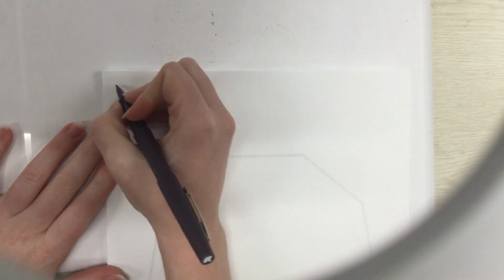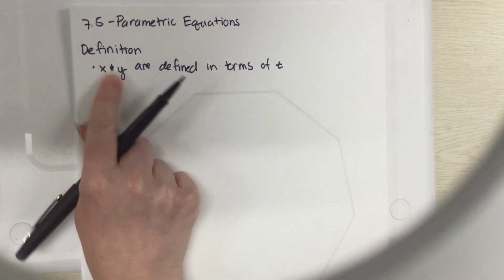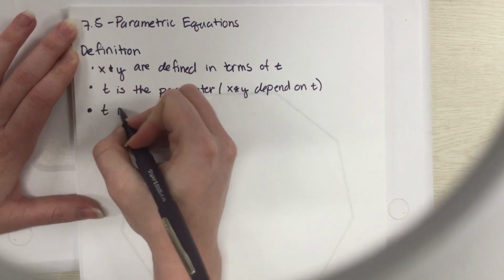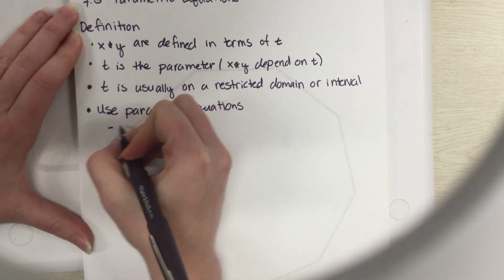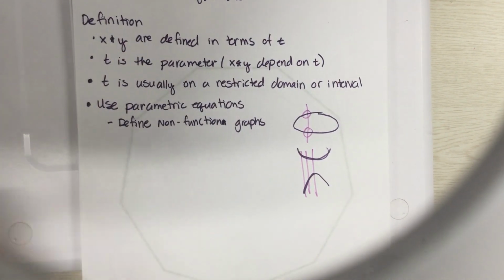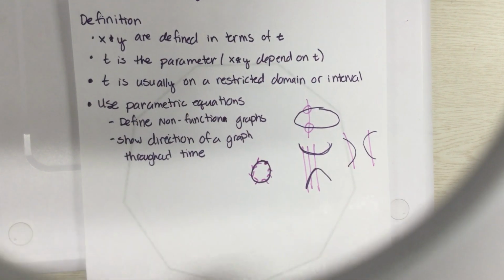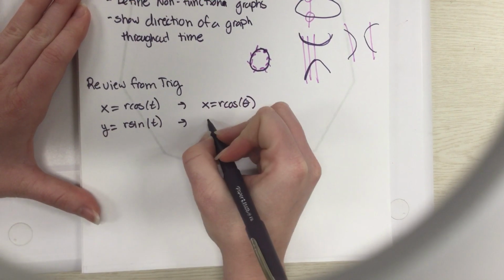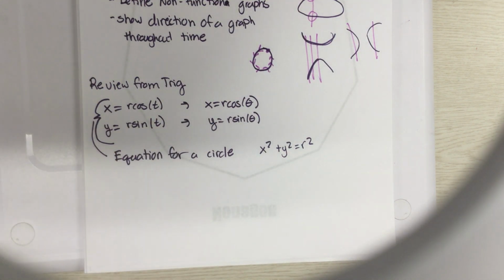7 5 Intro